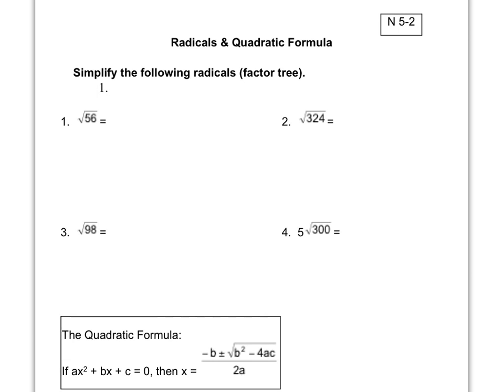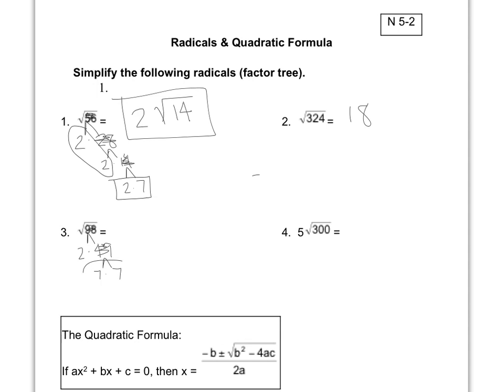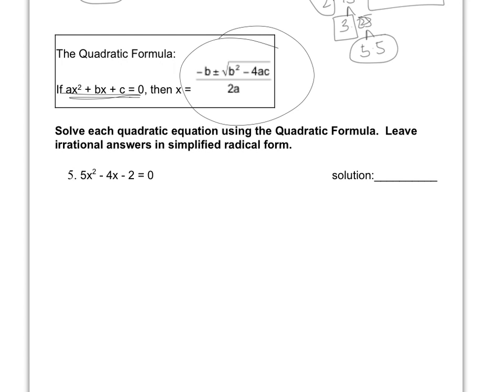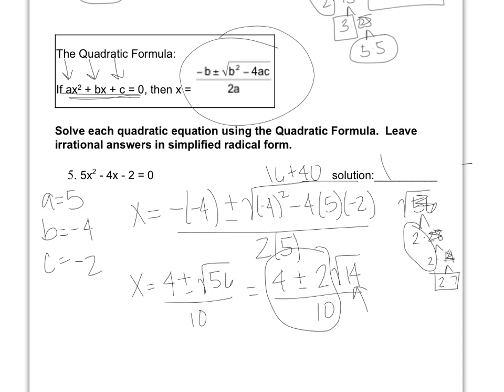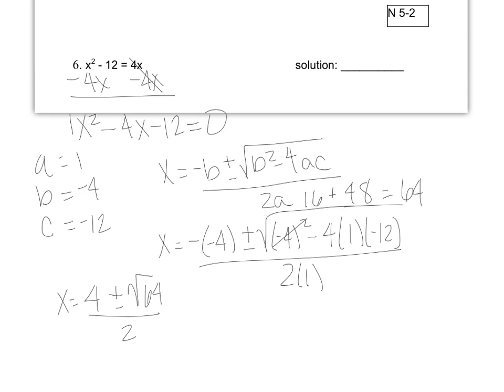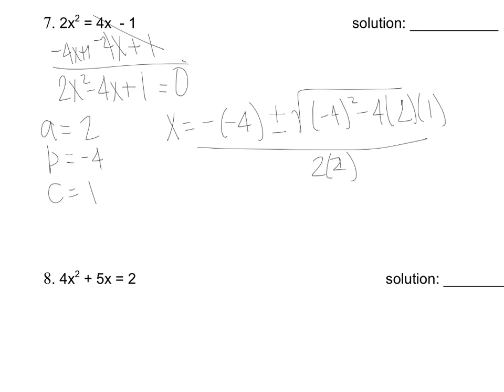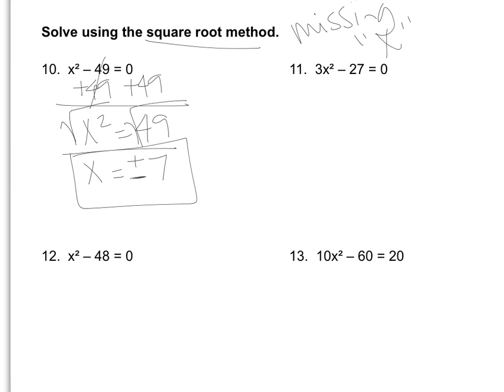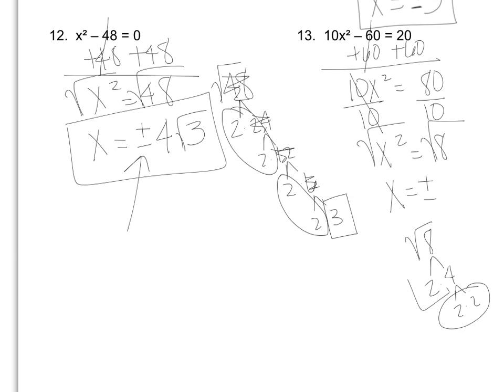Notes 5-2 fall Alg 2